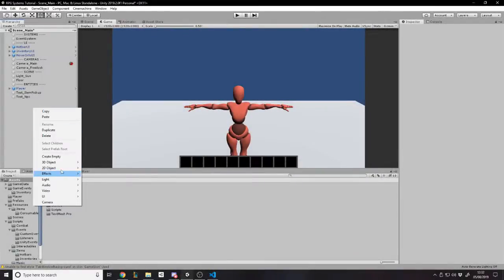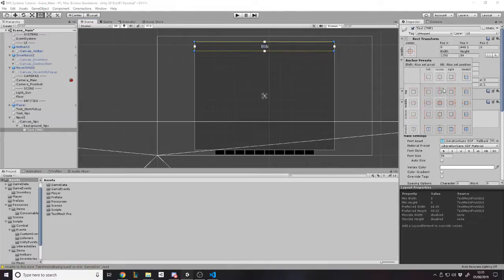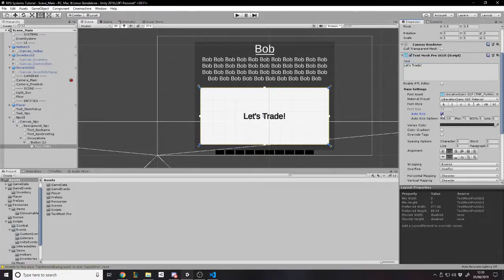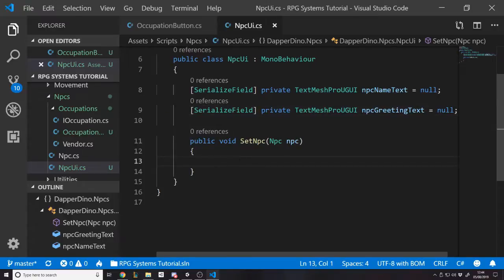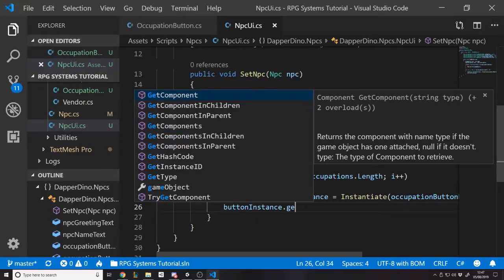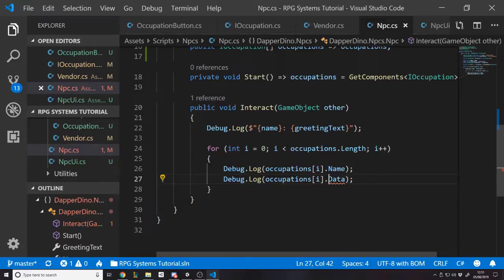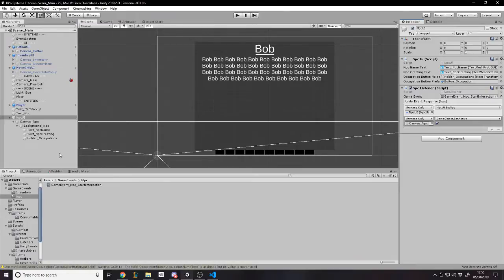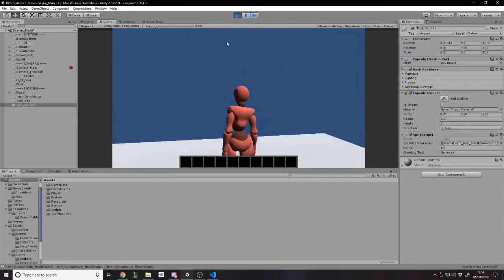How To Create RPG Systems - Part 8 - Npc UI